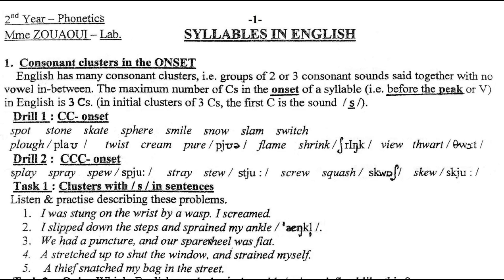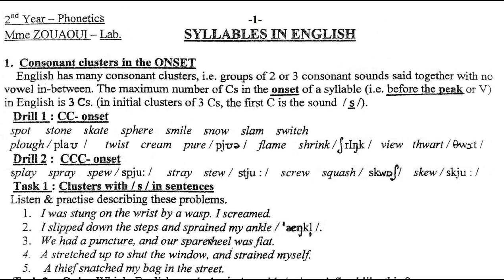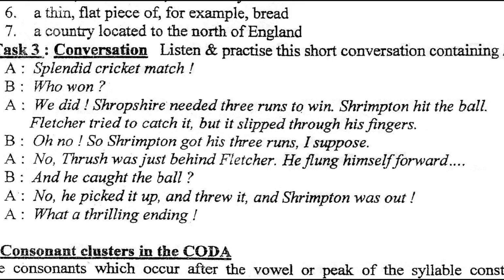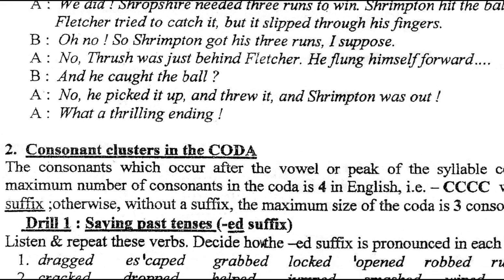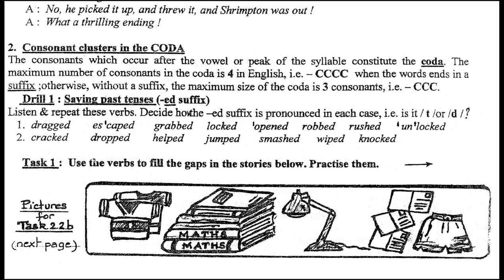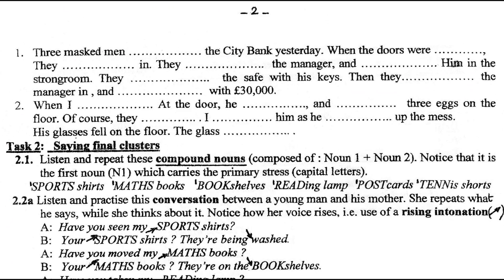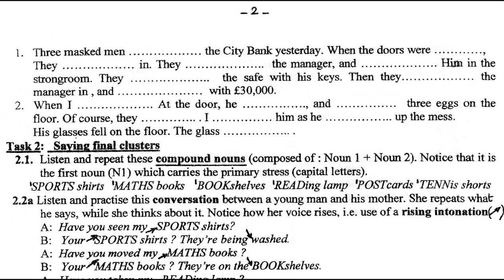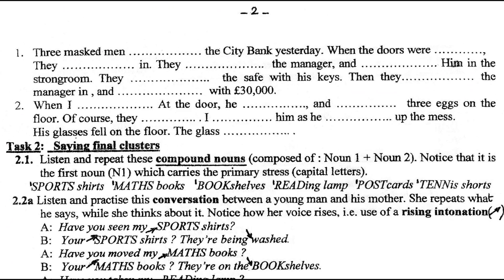Phonetics 2nd year| Lab1|Syllables in English ✅ Part1